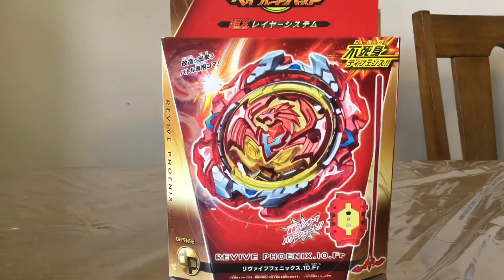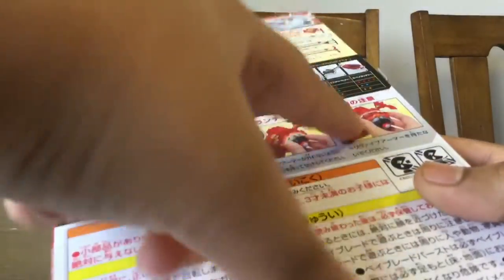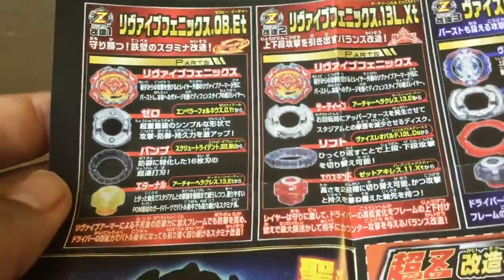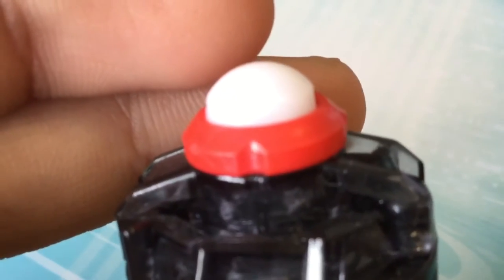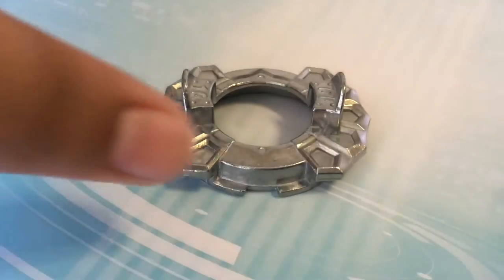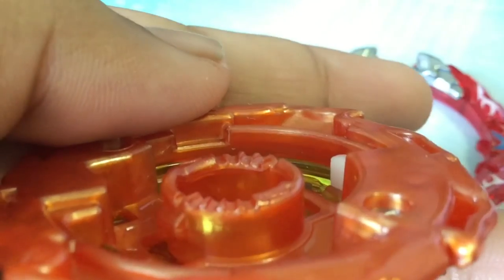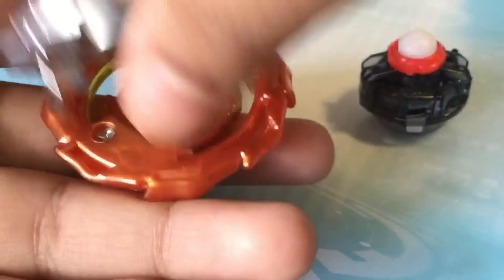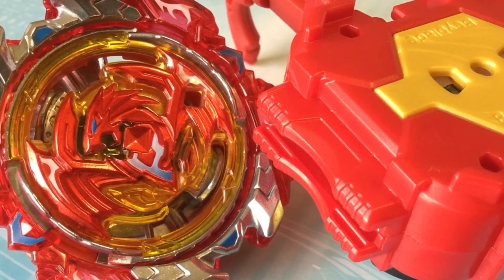Beyblade Burst Chouzetsu/Turbo Unboxing: B-117 Revive Phoenix.10.Friction